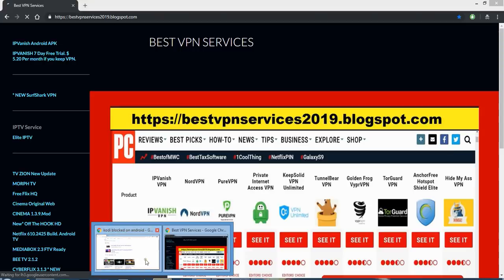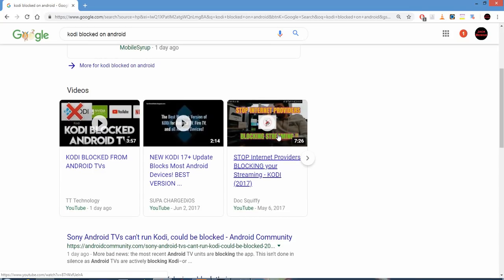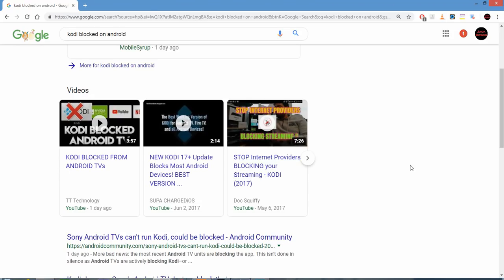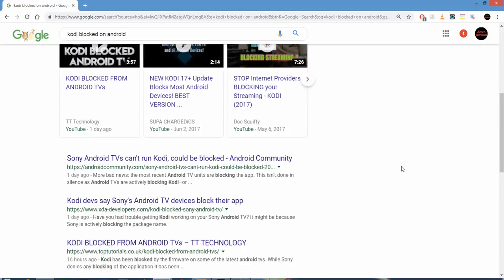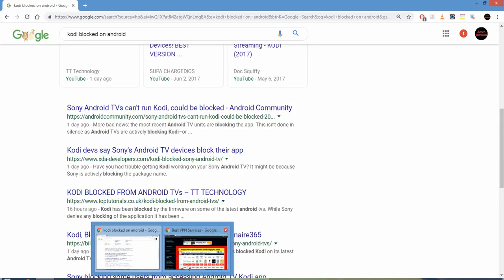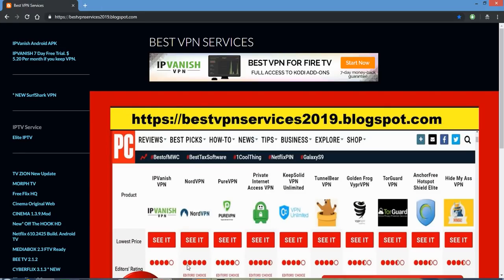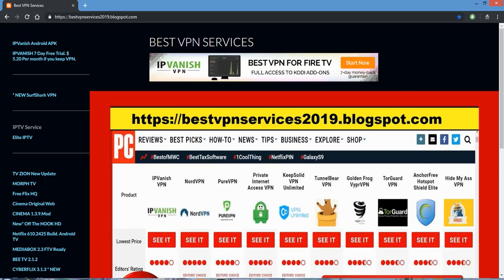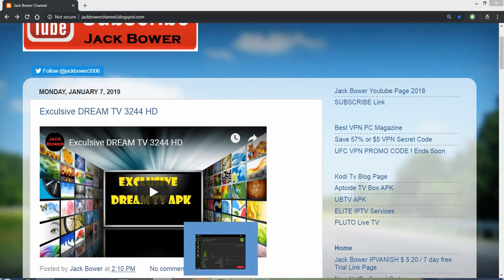Breakin News Kodi Blocked on Andoid Tv & More !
Jack Bower Youtube       Copyright Protected
*** IPVANISH Discount Link : IPVANISH Secret save 57% or $ 5 per month code